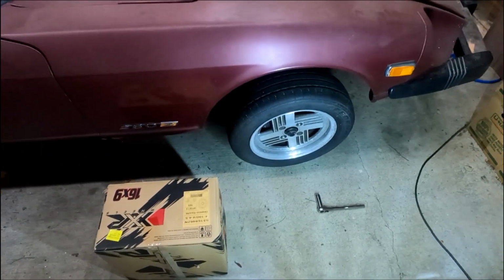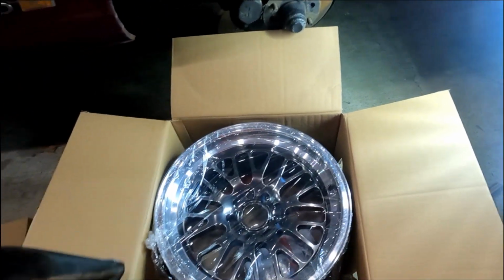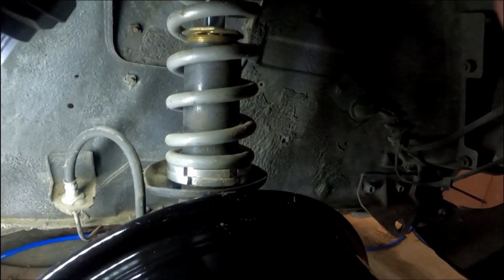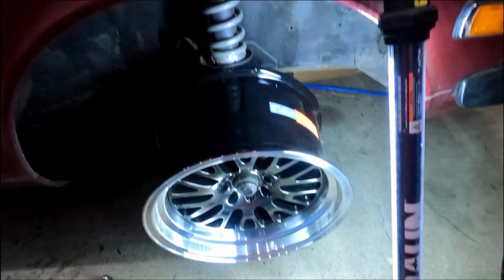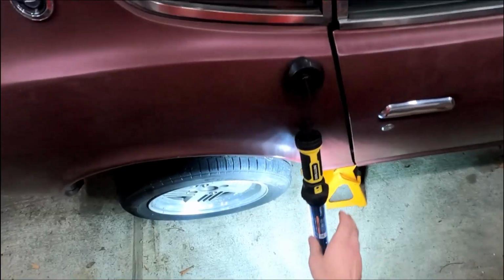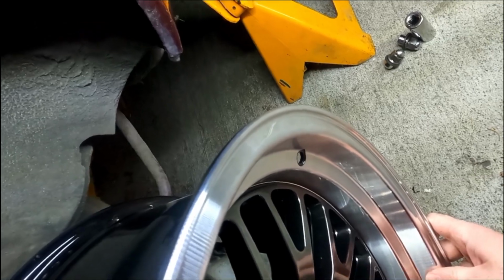Test Fit 16x9 wheels on Datsun 280Z! XXR 531 zero offset 240Z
Wheels are zero offset and nine inches wide. I am hoping they will fit and clear the factory fenders and suspension.
This wheel style on Amazon

✨ Music ✨
Helix by Approaching Nirvana